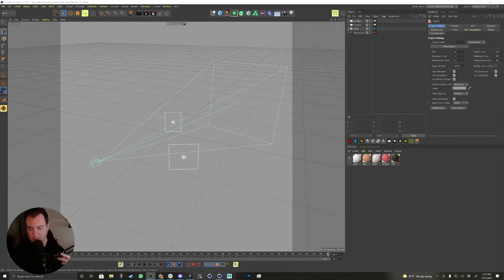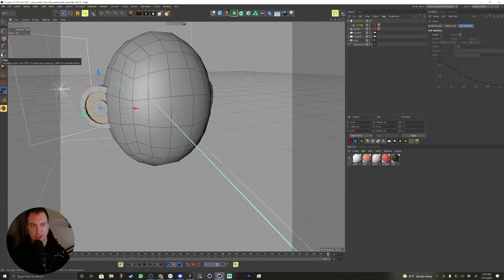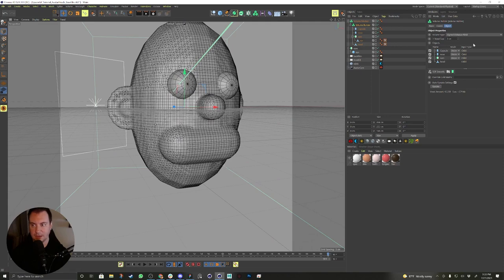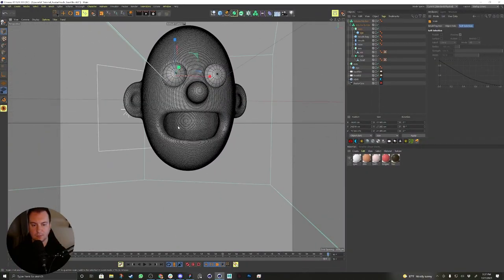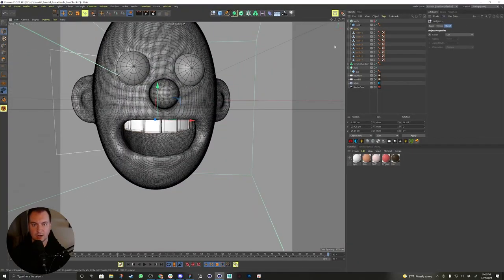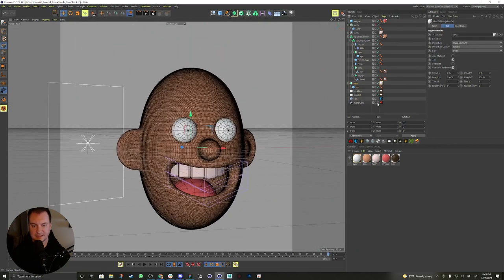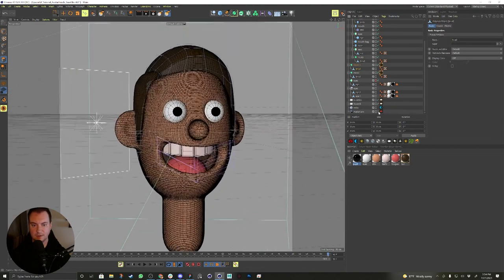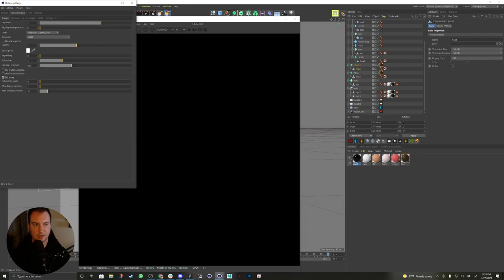Stylized Character Modeling Tutorial with Volume Builders in Cinema4D R24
In this video, I show the basic workflow I've developed for creating a stylized character head in Cinema4D and Octane. Using a Volume Builder / Mesher, I'll show you how to easily create your own. In the comments, I would love to see the ones that you make!

A link to the final working file (with a little tweaking because WHOA the proportions were off)